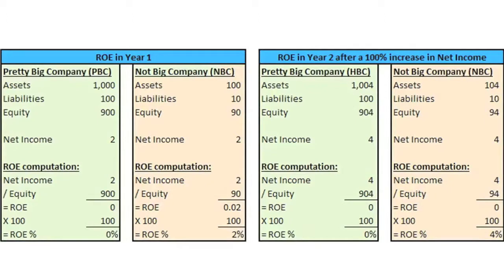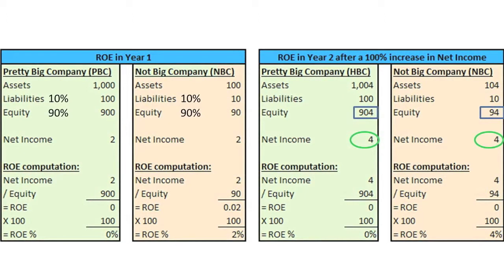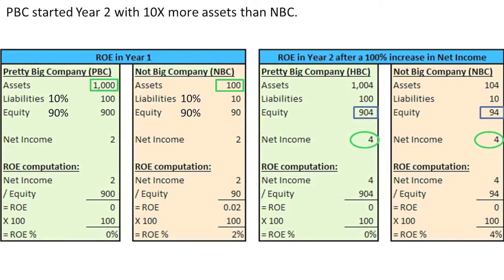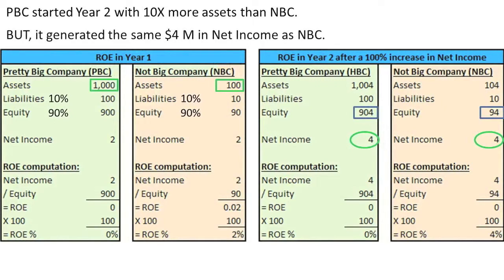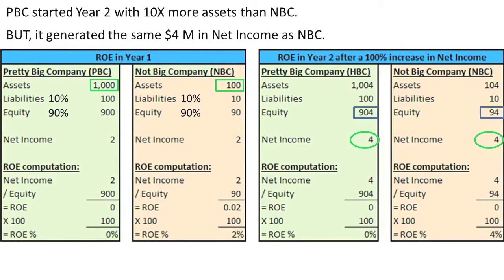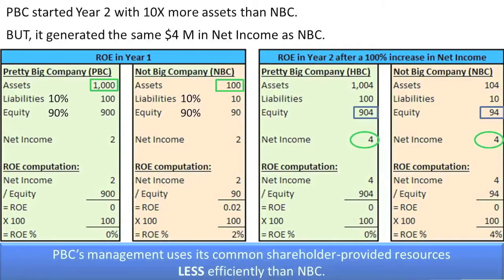Compute and Understand the Return on Equity ratio - Slides 9-11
This video is one of several videos discussing 11 different PowerPoint slides on the topic "Compute and Understand the Return on Assets Ratio"  The full video set is provided in a playlist titled "Compute and Understand the Return on Assets Ratio", but I have also compiled all slide-specific videos into one single video titled "Compute and Understand the Return on Assets Ratio - Slides 1-11".